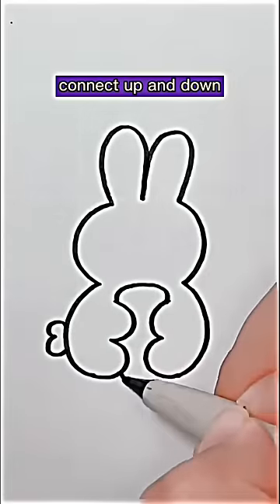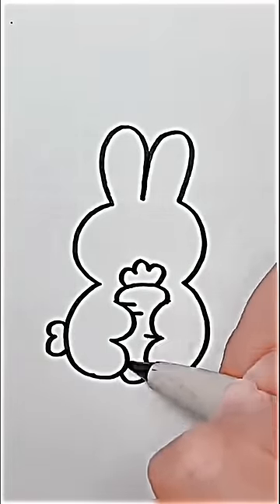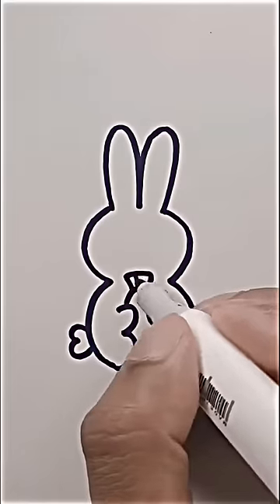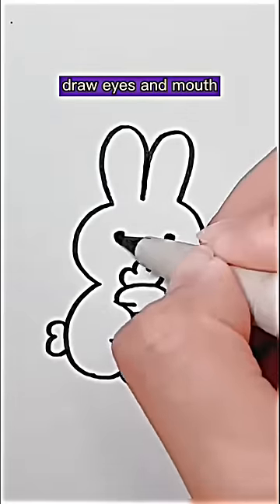Drawing a rabbit simple way for kids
Drawing a rabit basic level of drawing for kids to become a artistic.

Drawing a dream boy BTS. kids are make simple way to draw and design a mobile case cover by using pencil and sketch.

Easy drawing for beginners. pencil art to attract the kids to draw and colouring